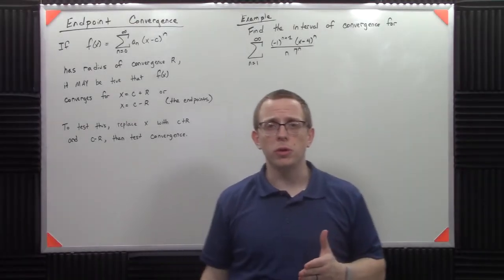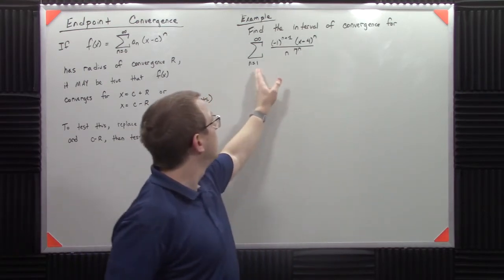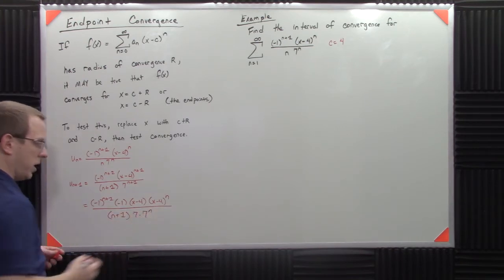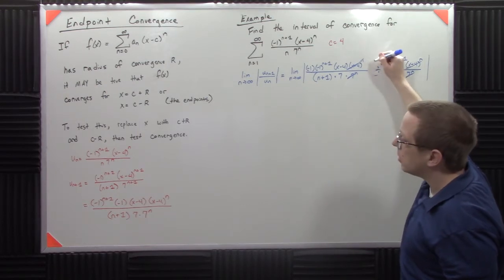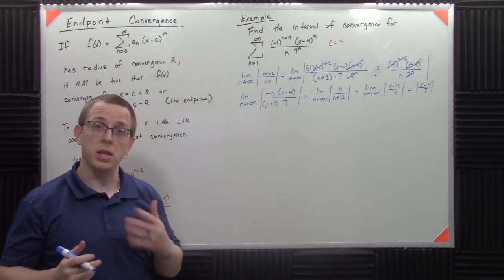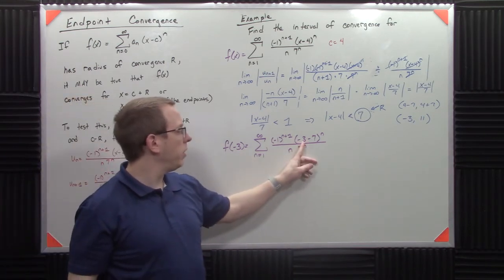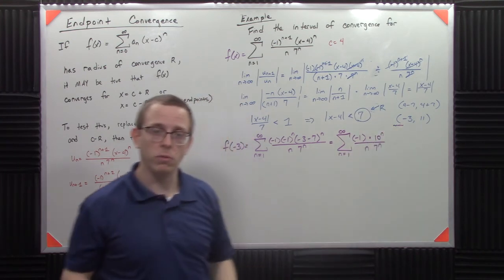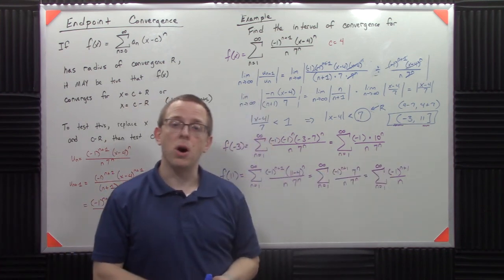09.08.04 - Endpoint Convergence